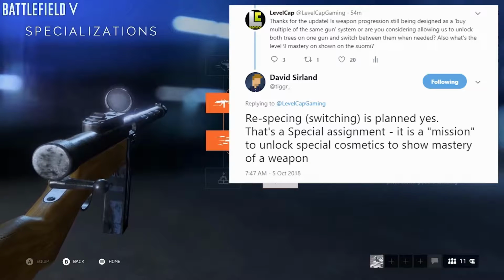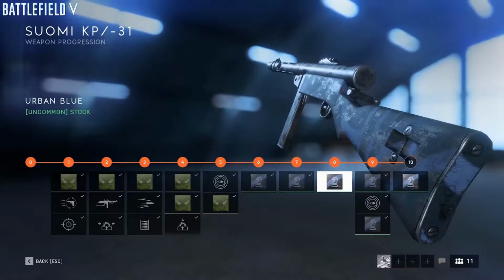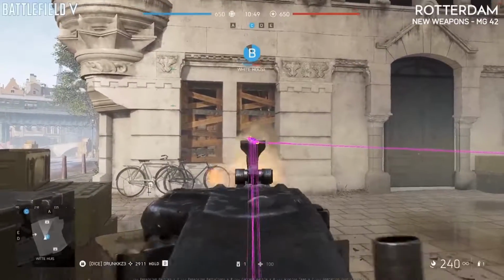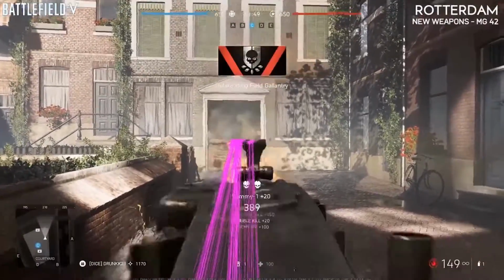Battlefield 5 - Dice Finally Fixing Progression!?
In todays video we are going on the newest dev talk about Battlefield 5! This is the 3rd dev talk of this series. Let me know if you guys are enjoying the dev talks as much as I am in the comments.